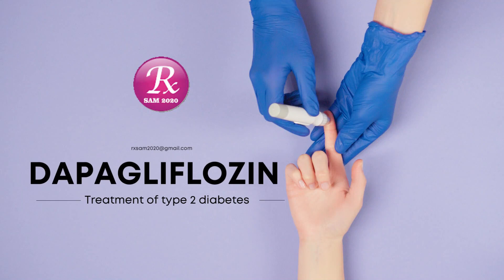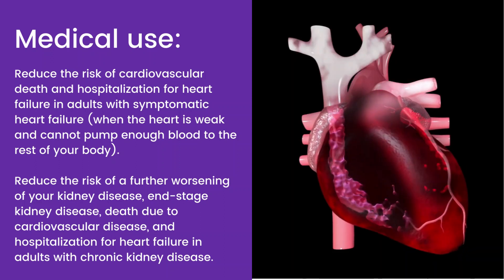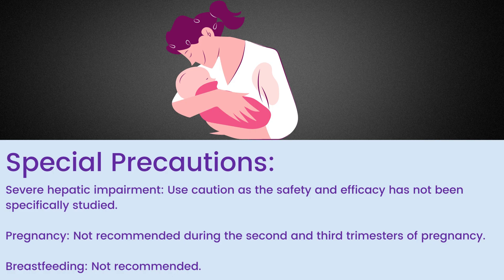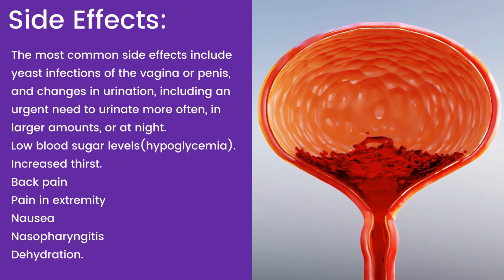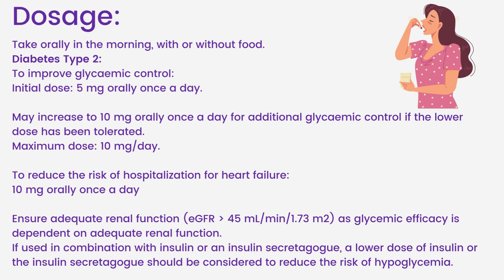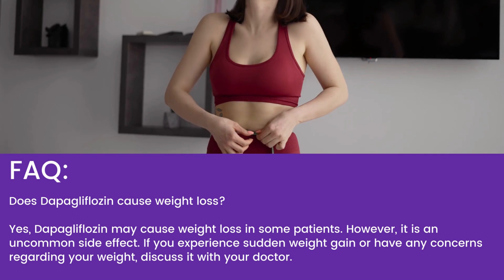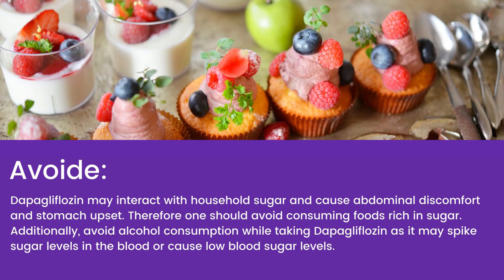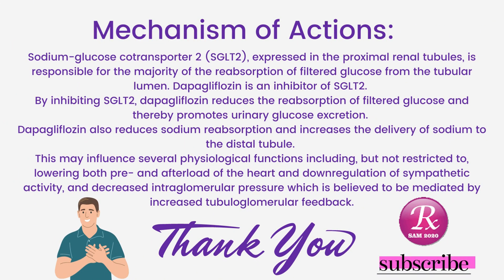Dapagliflozin(Oxra/farxiga/xigduo): Mostly useful information about this medicine.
About, Medical use, Contra-indications, Special precautions while taking this medicine, Dosage, Mechanism of Actions, some Brand Names, Side effects, Combinations, FAQ